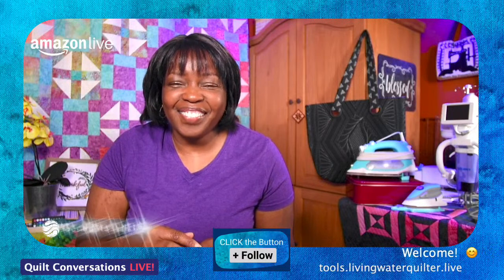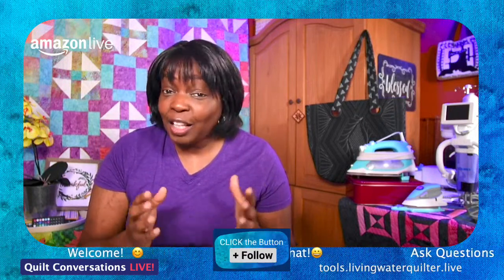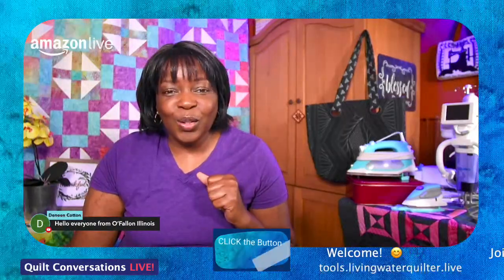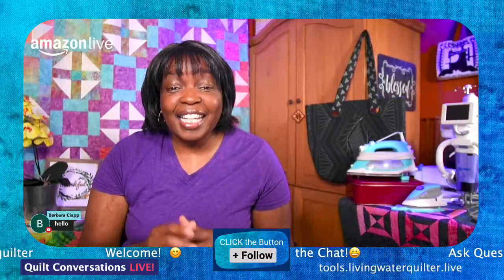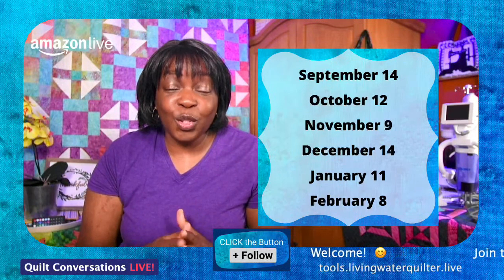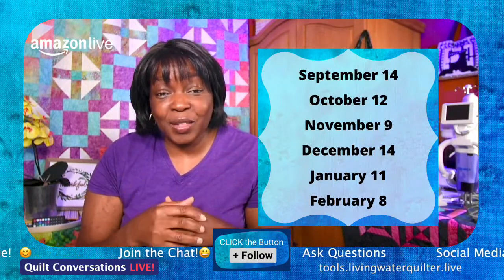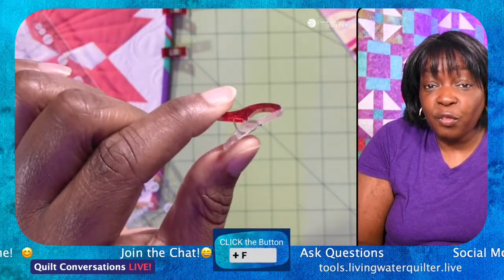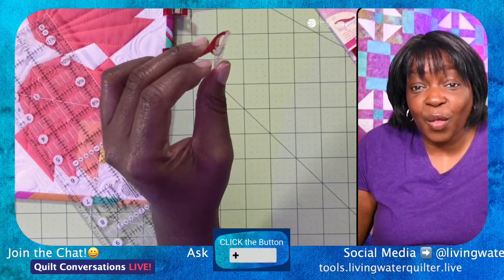Craft & Sewing Tool Chest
@LivingWaterQuilter discusses the perfect crafting & sewing tools!

Products mentioned:
ii. Red
 Sweet ‘n Sharp Macaron

 Finger Presser
i.Clover Roll & Press

Seam Ripper
i.Seam Ripper 482/w

 Patchwork Scissors( Mini)
i.Patchwork Scissors (Mini)

February: Patchwork Pins
i.Patchwork Pins Fine (100 pcs)